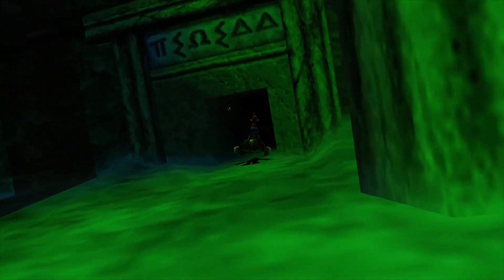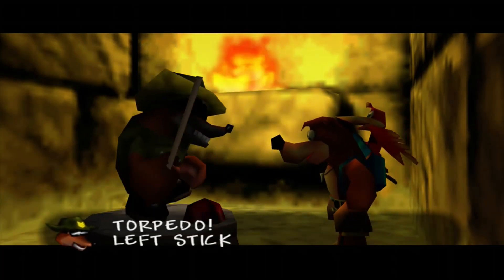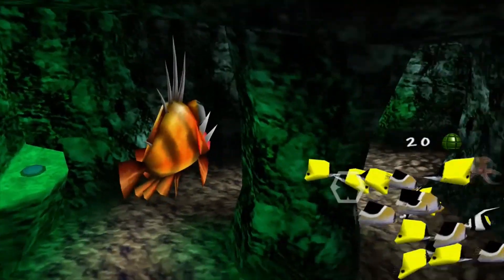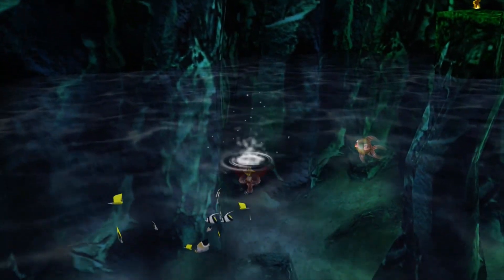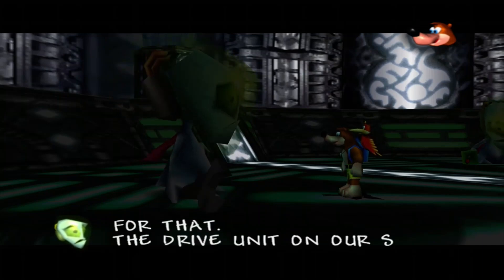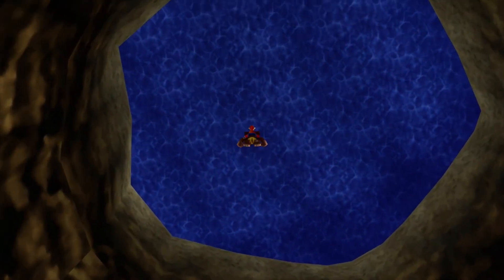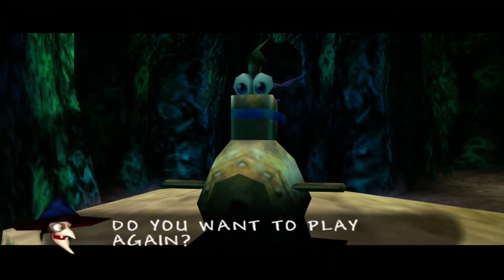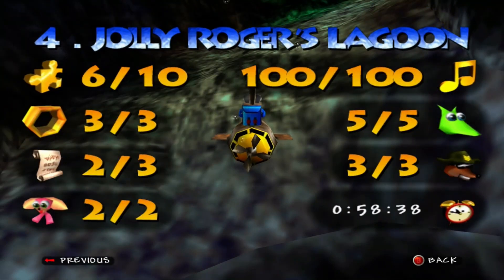Banjo-Tooke: Part 9 (Jolly Roger's Lagoon II) 29 September 2023